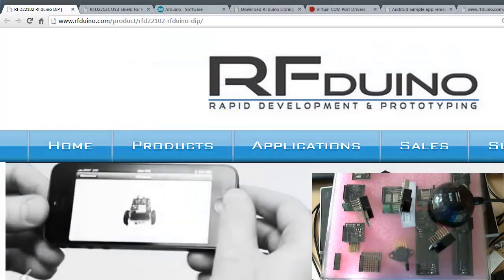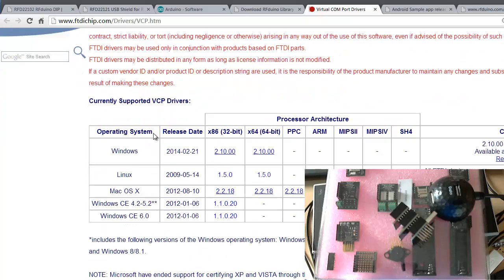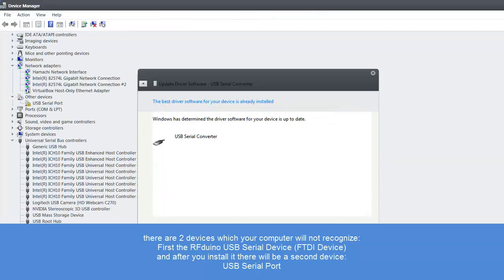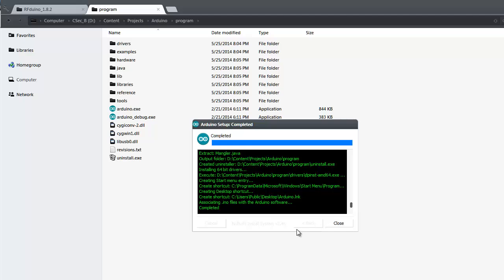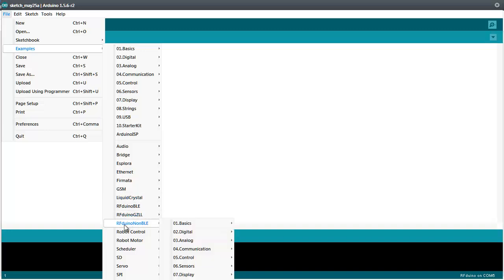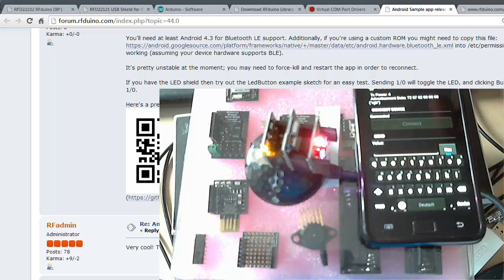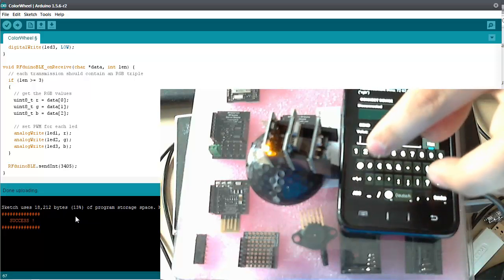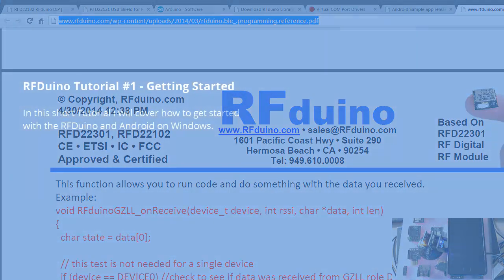RFDuino Tutorial #1 - Getting Started (Windows and Android)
Please note: I am in no way related to the producers or publishers of RfDuino nor any company related to them.

RFDuino Tutorial #1 - Getting Started

In this short Tutorial I will cover how to get started with the RFDuino and Android on Windows.